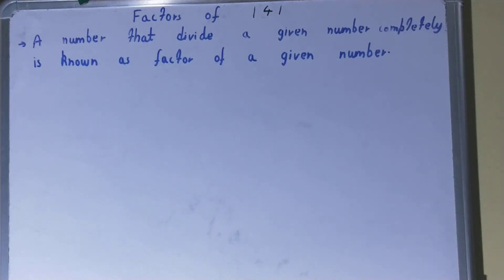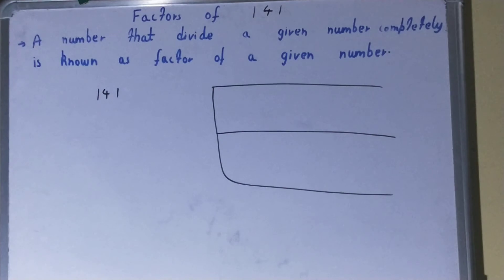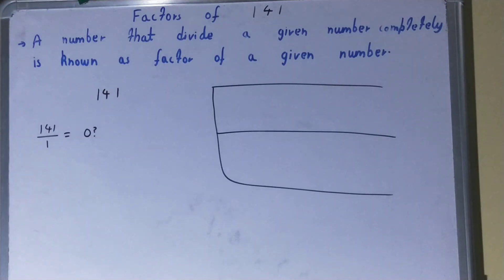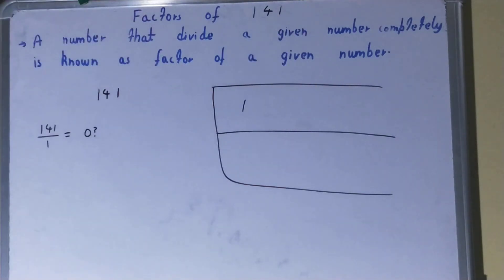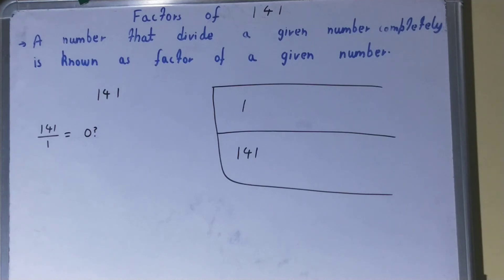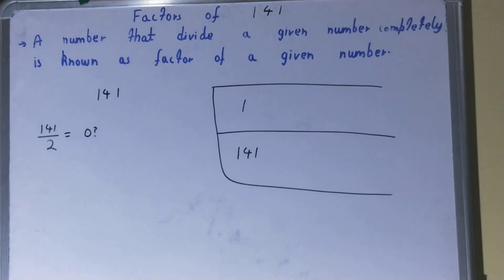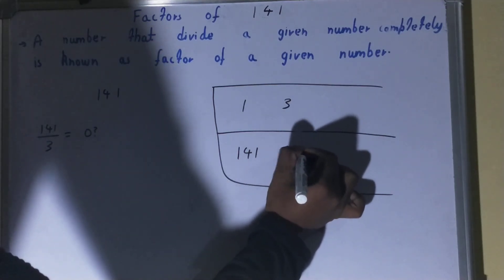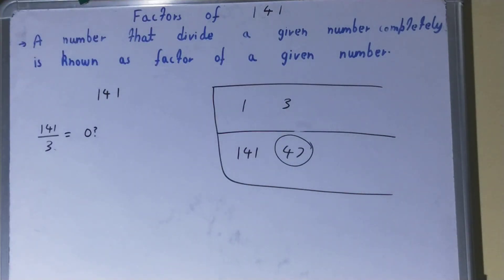Factors of 141